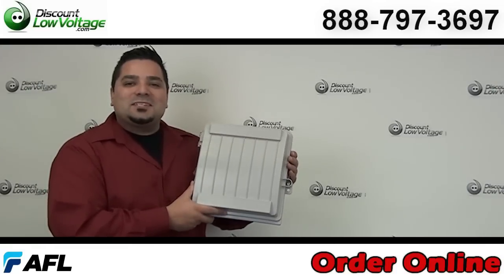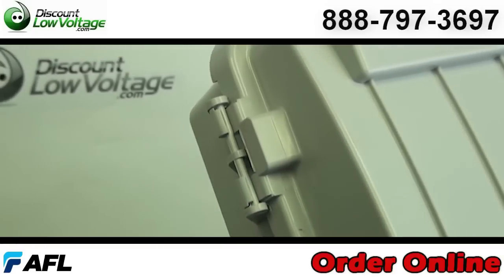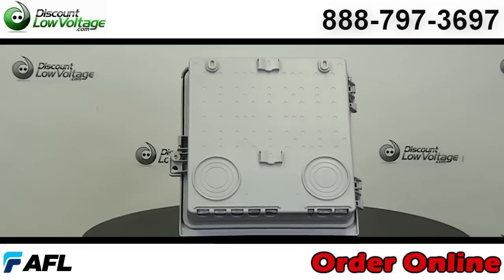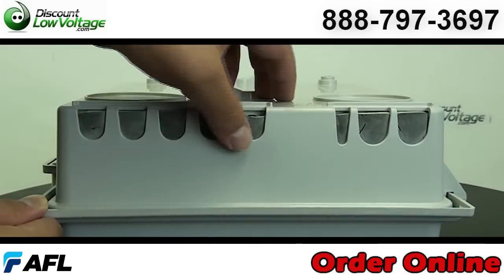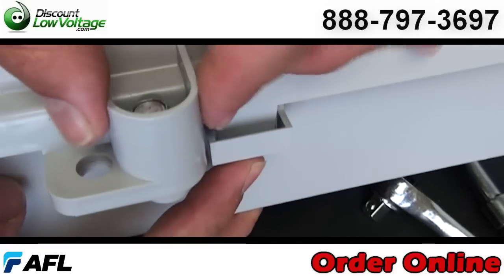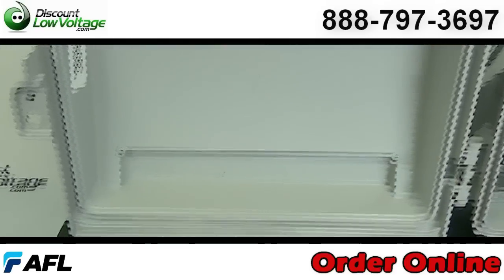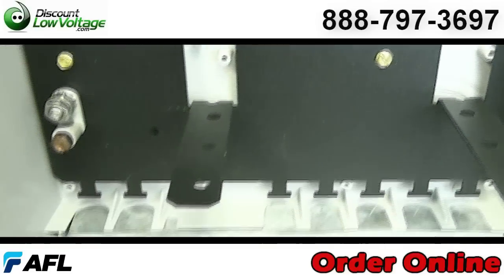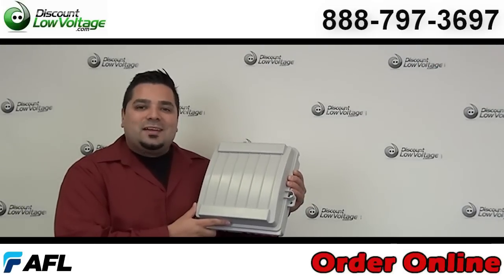Fiber Optic Enclosure - Outdoor Wall or Pole Mountable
The OptiNID-1224 is an optical demarcation closure designed for use in either indoor or outdoor environments. It is capable of housing up to 24 bulkhead adapters in two 118 LGX compatible adapter plates and comes equipped with a splice tray (LL-2425), which holds up to 24 single fusion splices. The OPN-1224 can be either wall or pole-mounted.

• Capacity for up to two 118 LGX® compatible adapter plates
• Weather-resistant thermoplastic alloy
• Self-latching, hinged cover design allows easy access without loose parts
• Self-sealing individual entrance ports prevent water and insects from entering
• Provider override is provided so that technician can override customer lock
• Locations available on front cover for custom logos